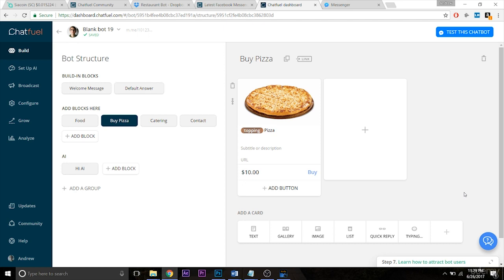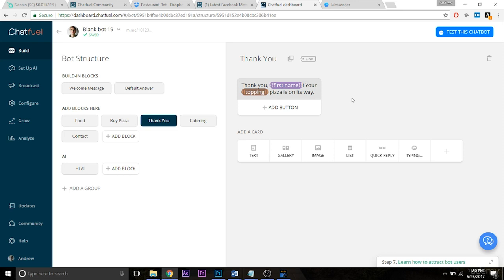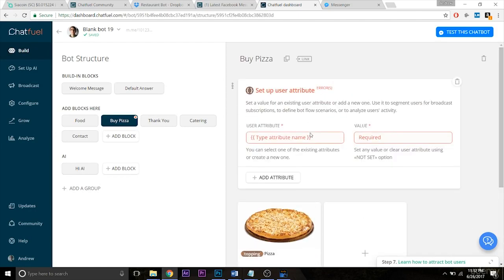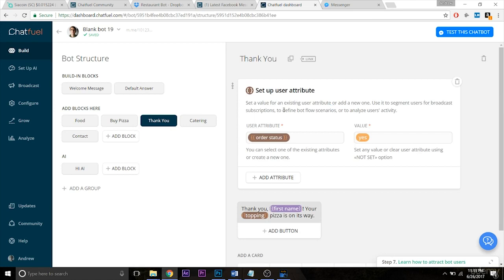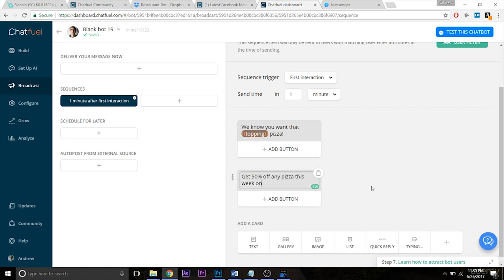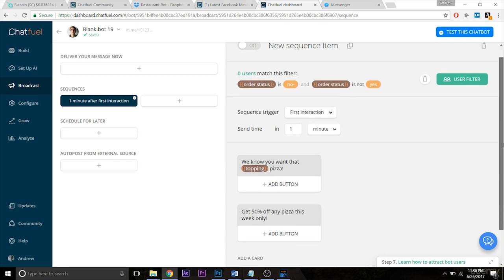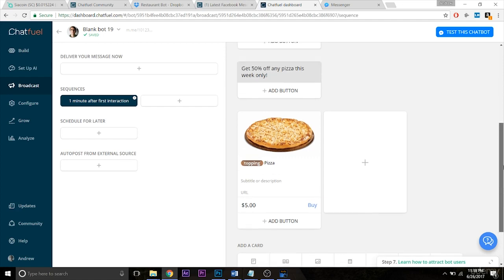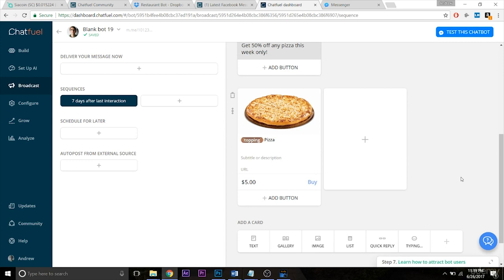Building a Facebook Chatbot in Chatfuel Behavioral Retargeting with User Attributes